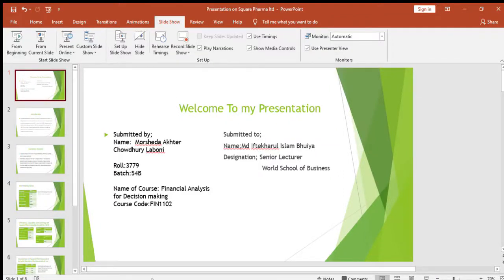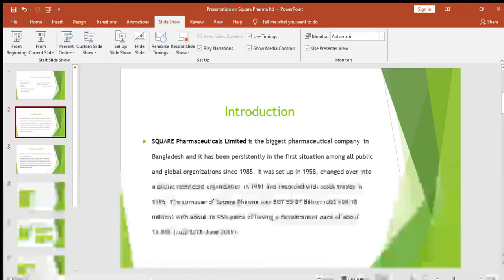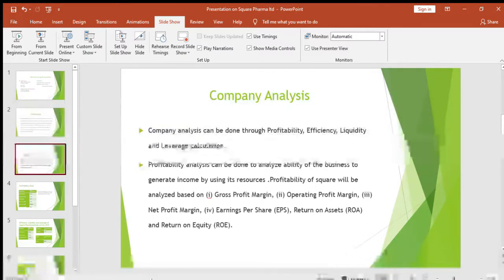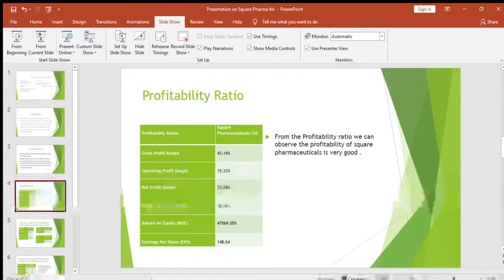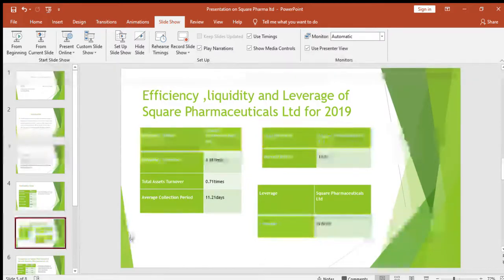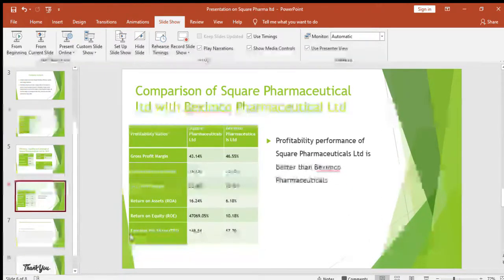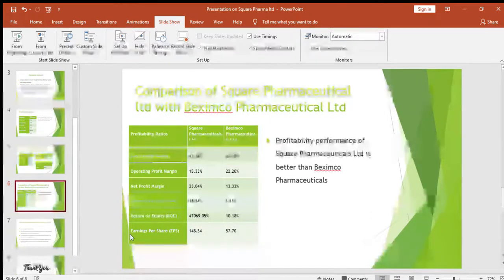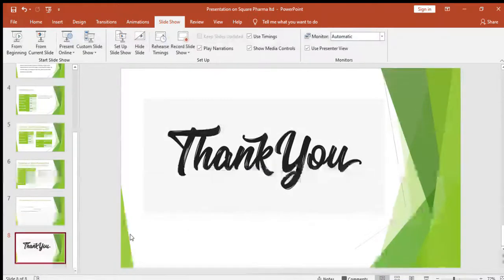Presentation on Square Pharma ltd PowerPoint 2020 12 14 23 47 40